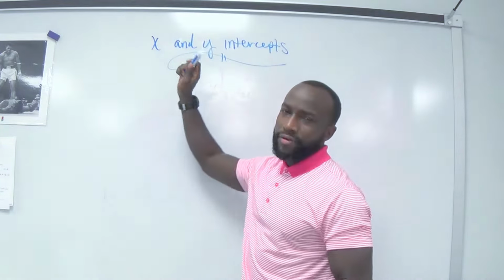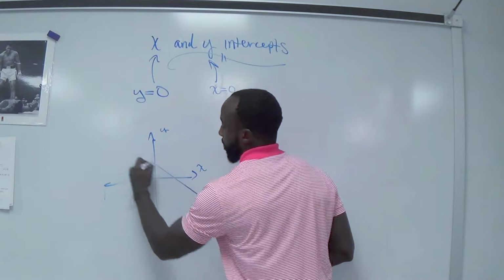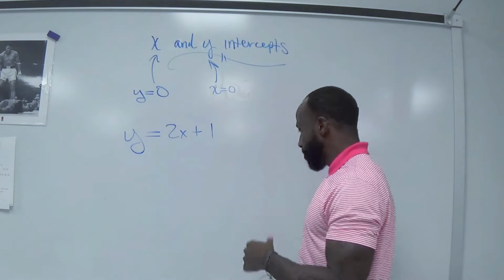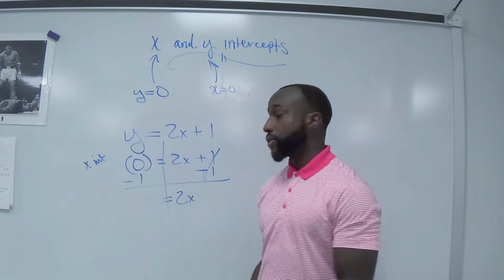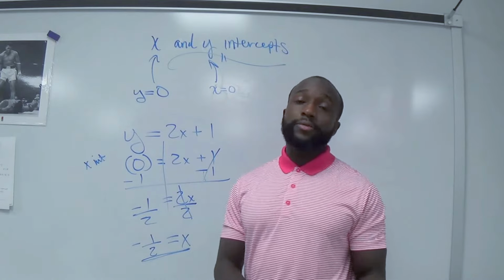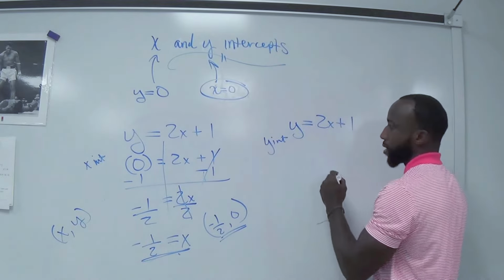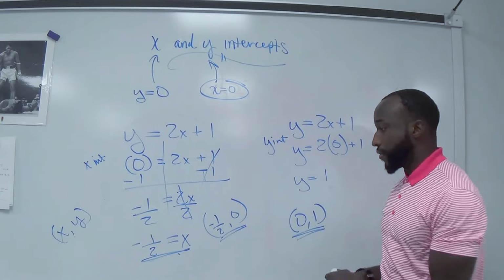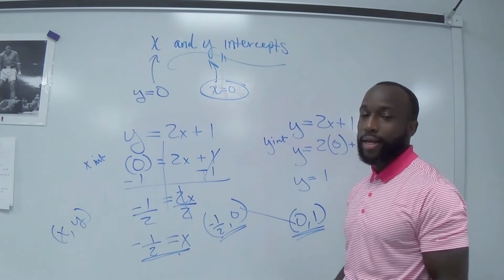Algebra: Finding x and y intercepts of linear equations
y intercept is when x = 0
x intercept is when y = 0